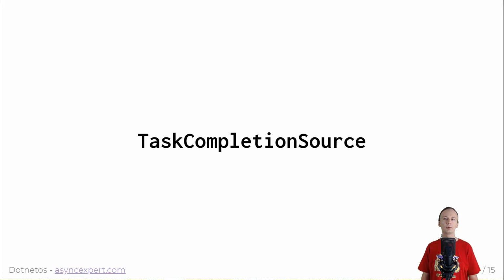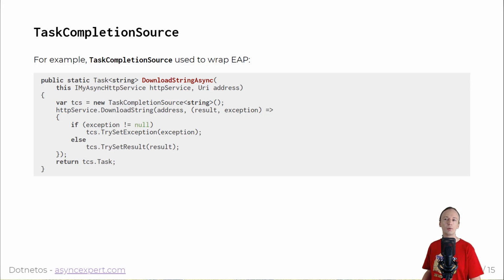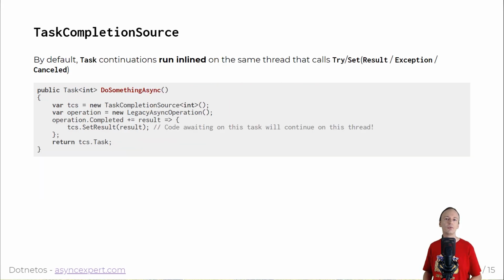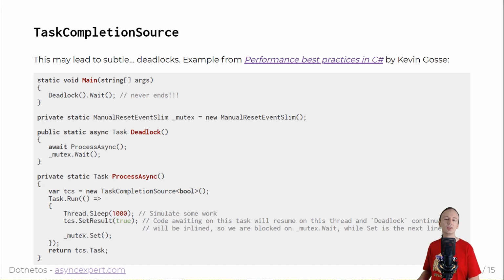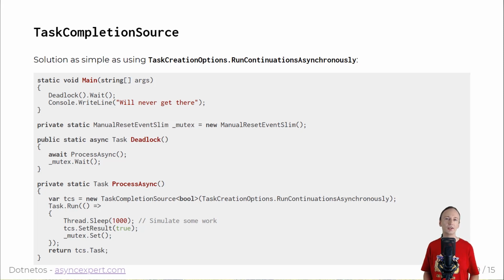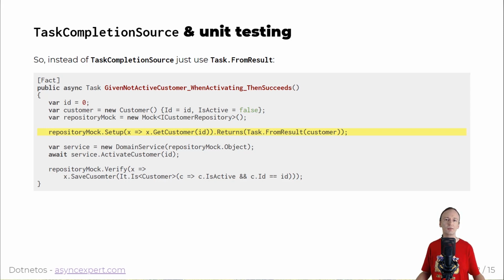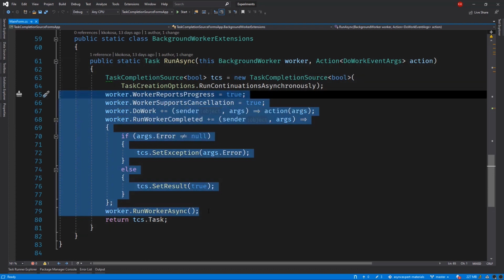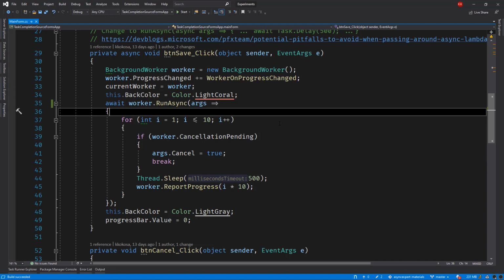When and how you can use TaskCompletionSource in Async?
💥 A demo lesson from the online course provided by Dotnetos. The course teaches you how to efficiently use asynchronous programming in .NET . After finishing it you'll not only be able to use async APIs properly, but also you'll have an in-depth understanding of how it works and why it works.

The course provides :

↪️ 81 lessons split into 10 modules
↪️ 28h+ of videos
↪️ live sessions with Mentors
↪️ a platform and discussion forum
↪️ support from the authors
↪️ homeworks

and more...